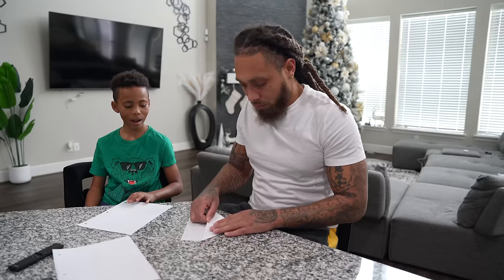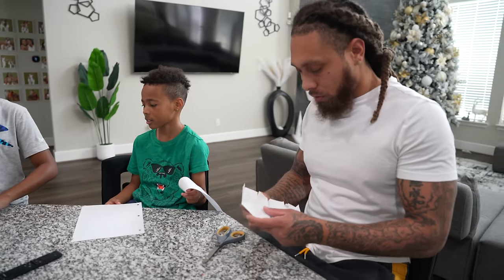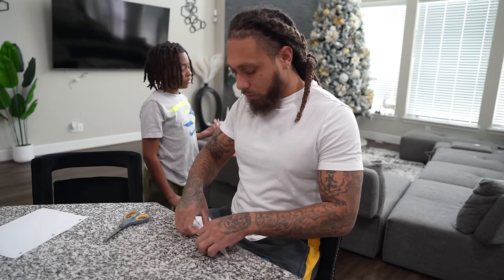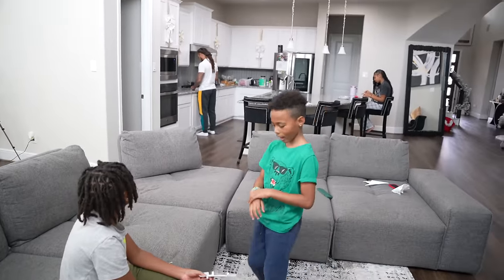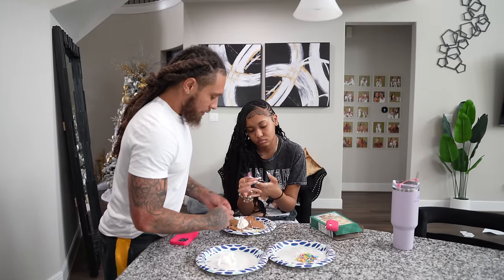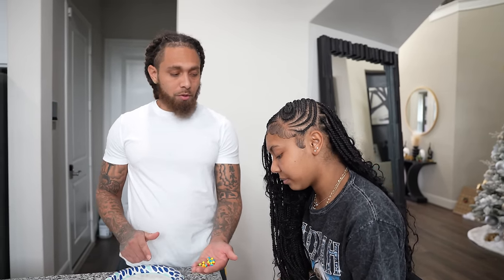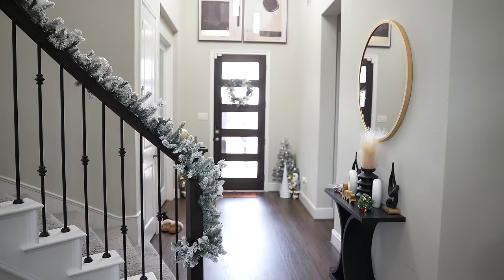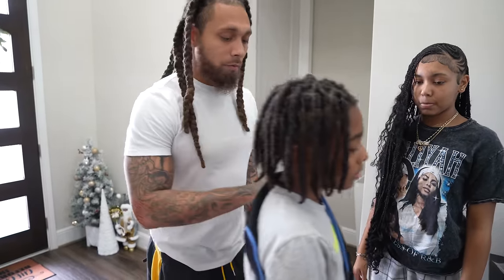BOY Seeks ATTENTION From DAD, He Instantly Regrets It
Turn your post notifications 🔔on so you don't miss out on any new videos!